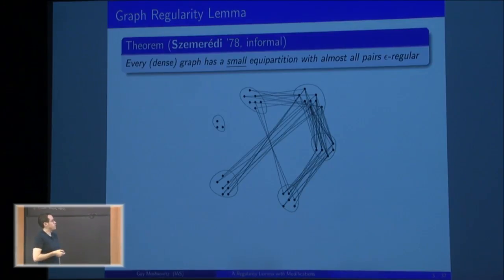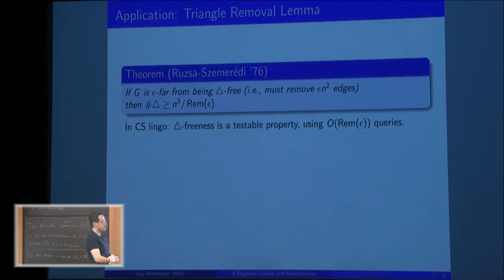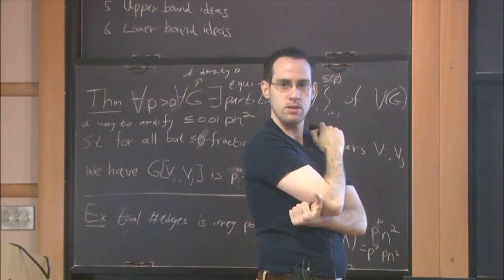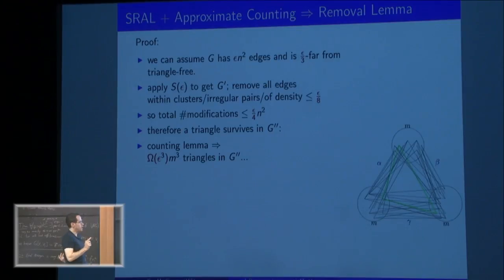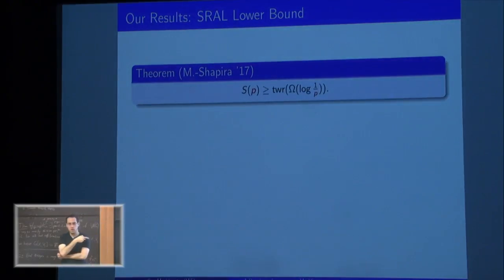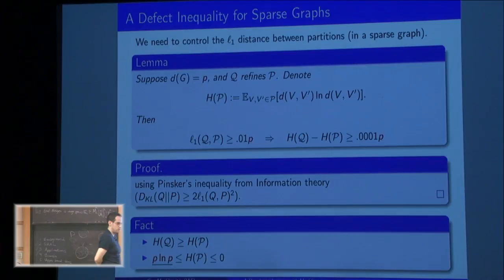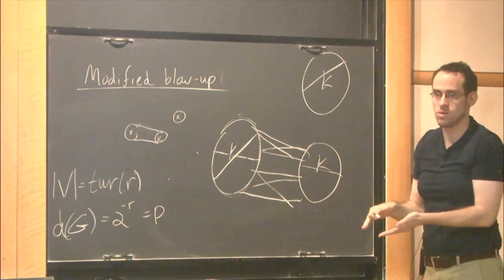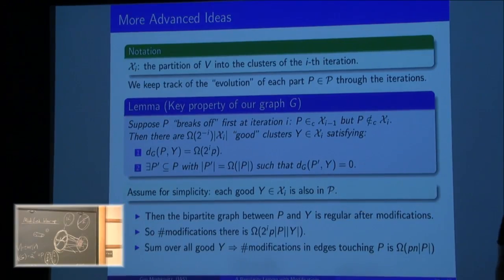A Regularity Lemma with Modifications - Guy Moshkovitz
Topic: A Regularity Lemma with Modifications
Speaker: Guy Moshkovitz
Date: January 29, 2019